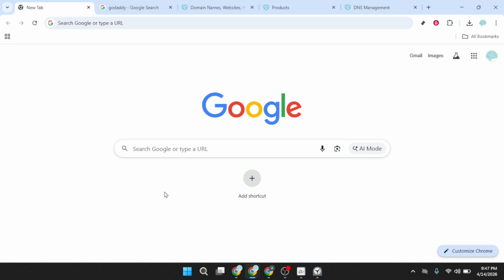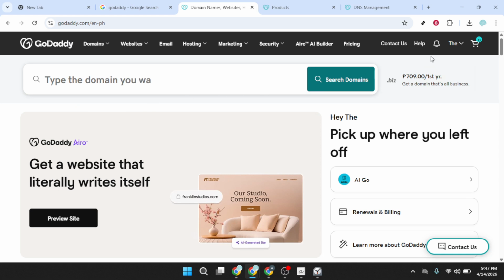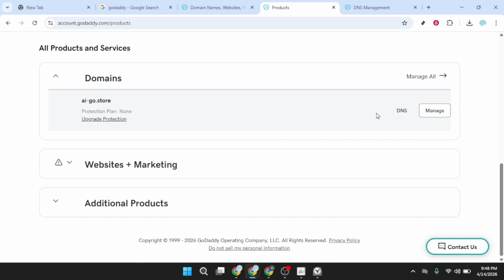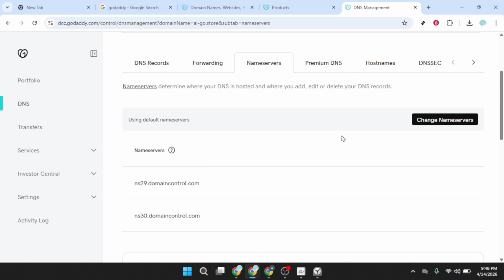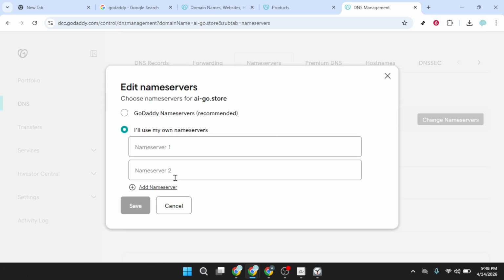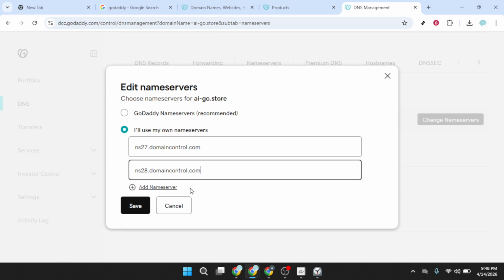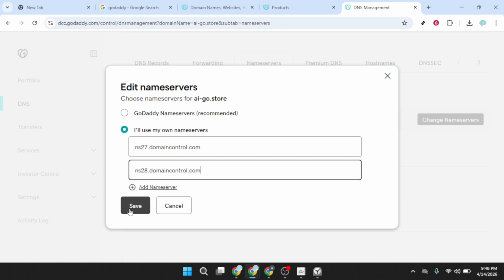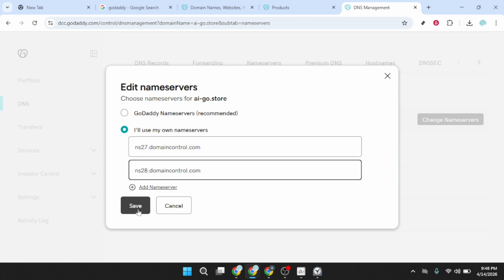How to Change Nameservers in GoDaddy (Full Guide 2026)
In this video, we discuss how to change nameservers in GoDaddy to successfully point your registered domain to external web hosting providers. Understanding advanced server routing tech ensures a flawless digital infrastructure UI execution. Follow this GoDaddy tutorial for DNS management.